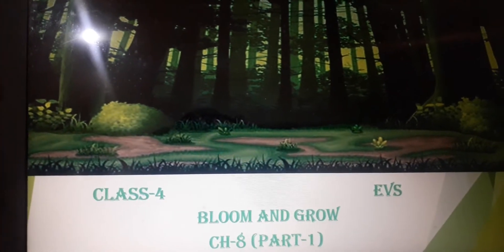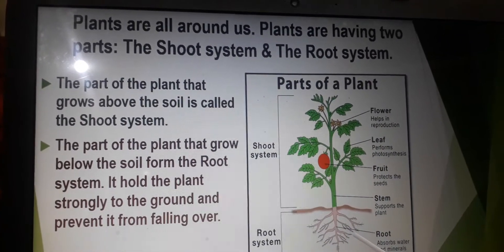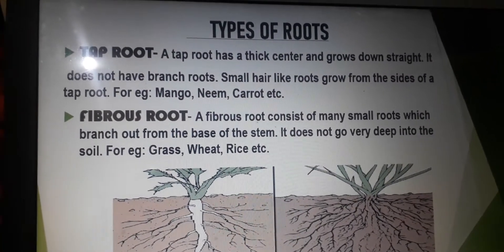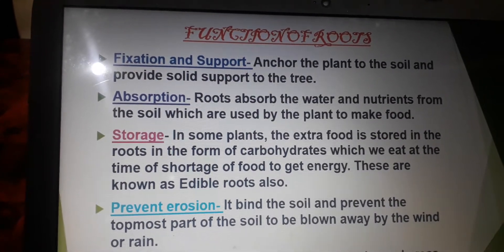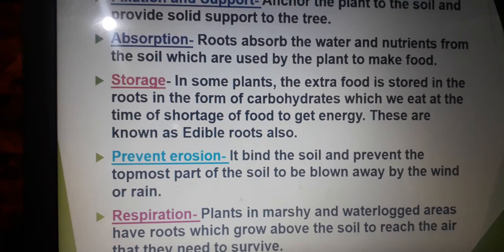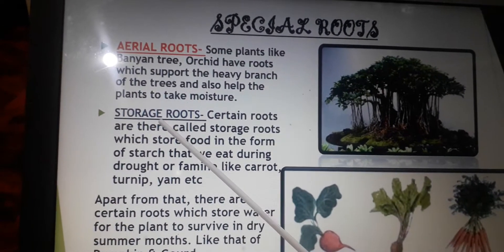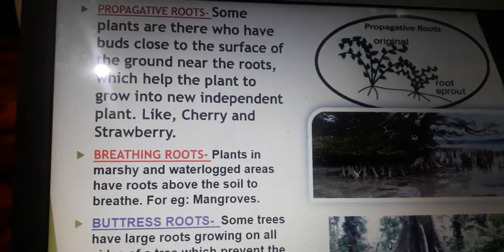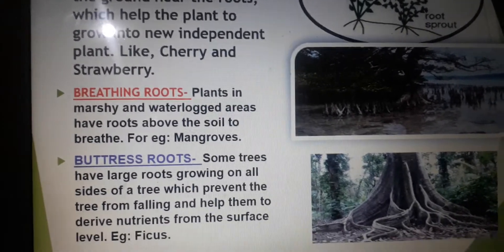Class 4 Evs Chap 8 (part 1)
Roots and its function